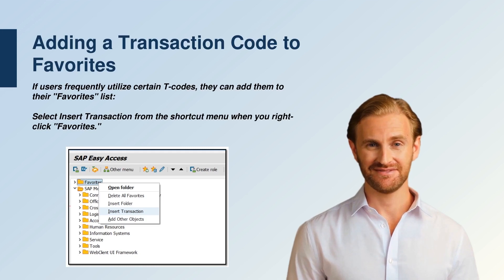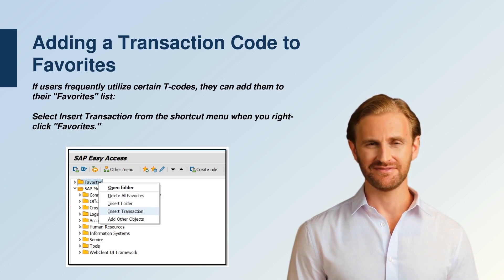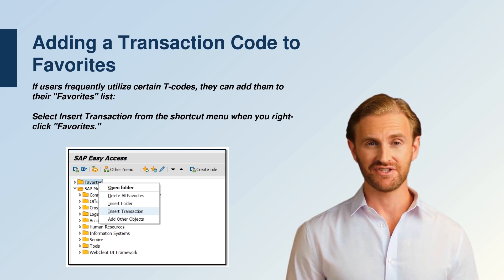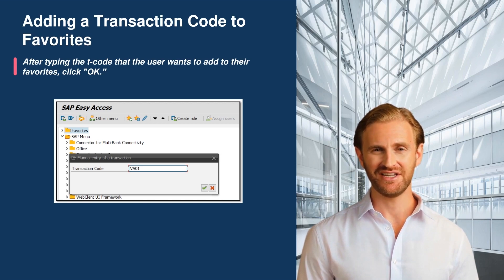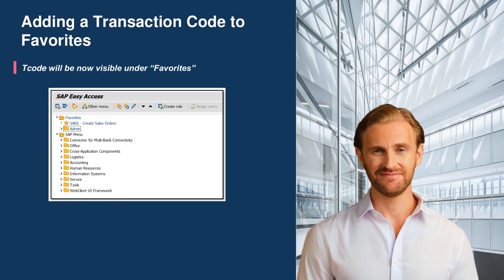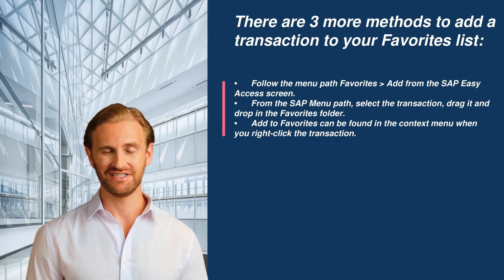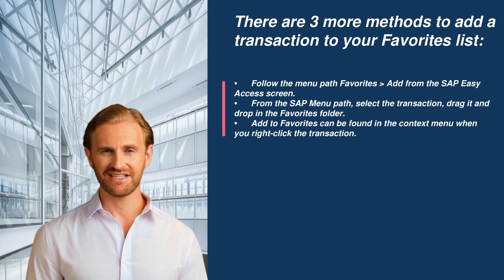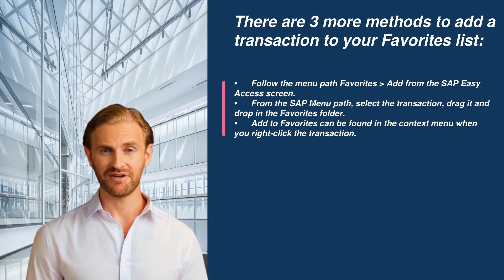Adding a Transaction Code to Favorites in SAP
One of the most convenient features of SAP is the ability to save frequently used Tcodes, or transactions codes, to a “Favorites” list. This feature allows users to quickly access Tcodes that are used often and avoid having to search for them each time. This article will explain how users can add their favorite T-codes to the Favorites list in SAP.